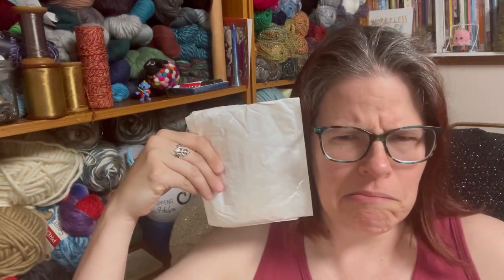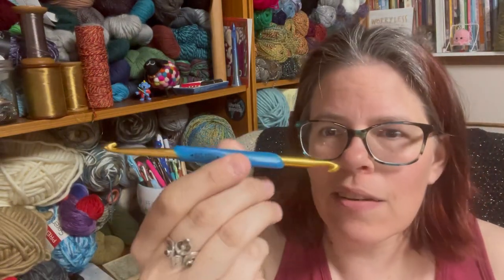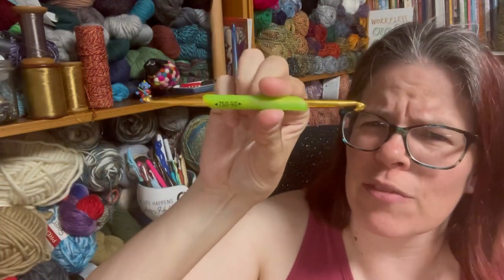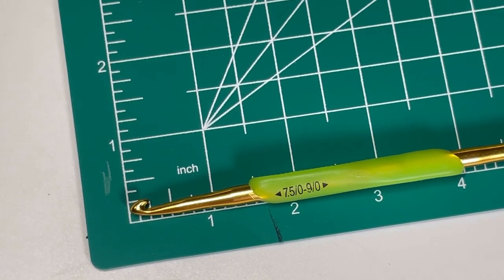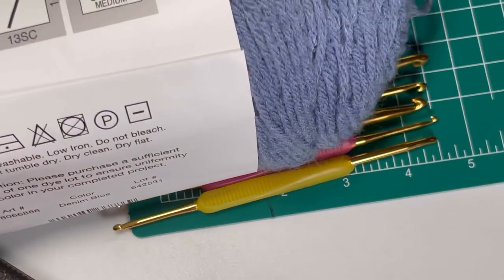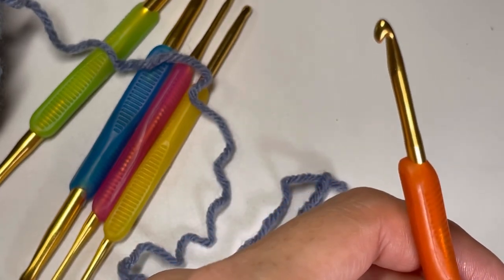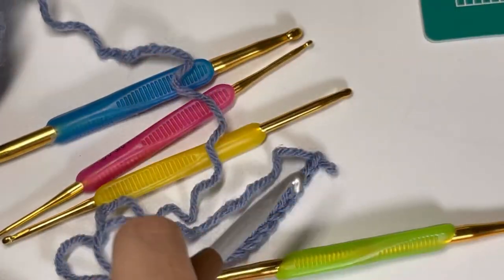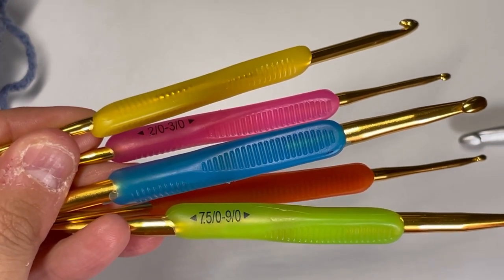DO NOT get these hooks! WORST, non functional!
Crochet Hook Double Head Ergonomic

Crafty Book Club...
May - This Long Thread
***Discounted hard copy - under $10
Audible, Kindle, & hard copy

March - The Vampire Knitting Club
Audible, Kindle (unlimited), & hard copy

February - The Curse of the Boyfriend Sweater

Please join me on our LIVE BookClub discussion the last Monday of the month 9-10:30AM!!

Leisure arts - craft patterns & vintage patterns as well

happy mail:
Affordably Crafty

       ** where I post all my steals, deals, and freebies I find in my travels in the crafting world

Thanks you so so much for all of your support!

LIVE Saturday 8a-11am EST  on my channel, Affordably Crafty
LIVE Wednesday 9-10:30 EST on Yarn Geek, Ginger's channel